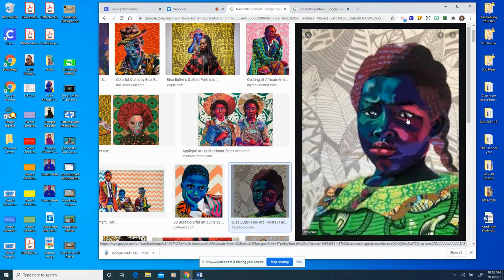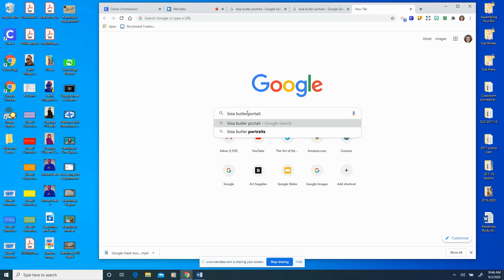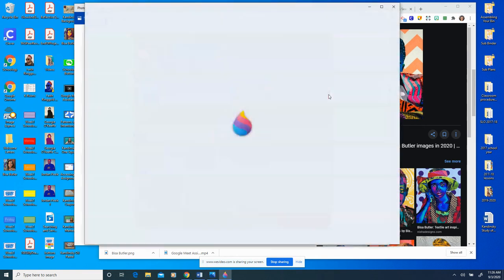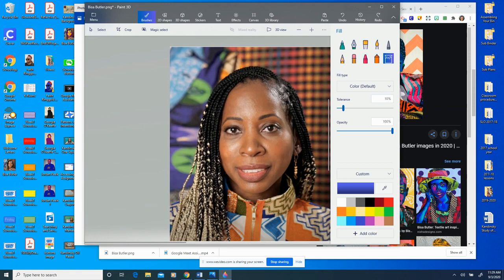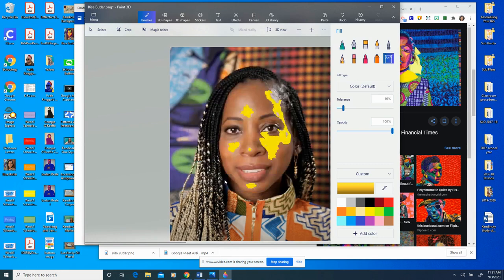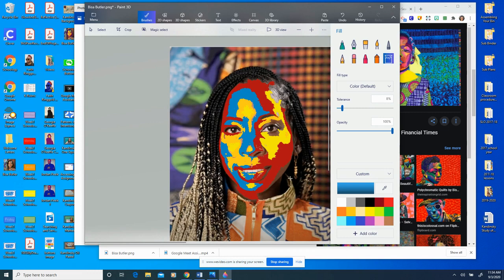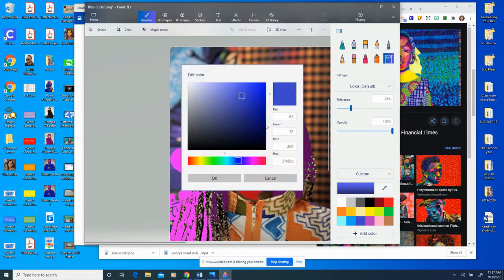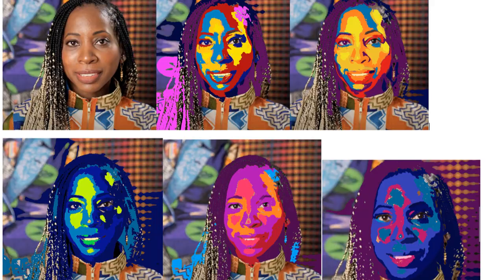Bisa Butler Altering an Image on 3D Paint